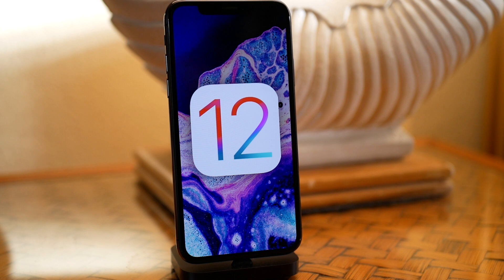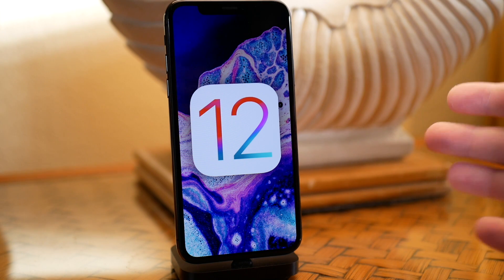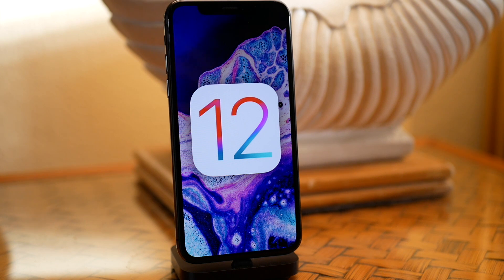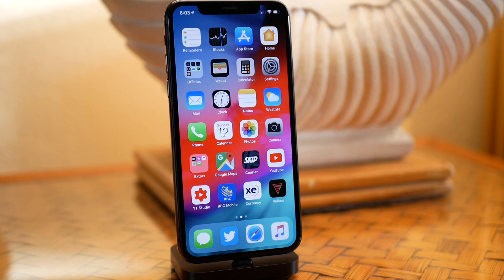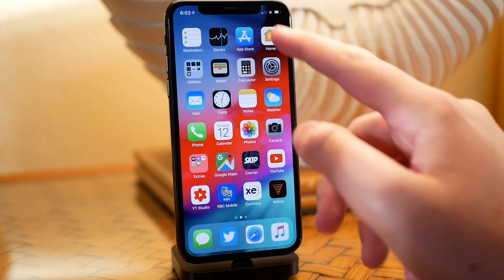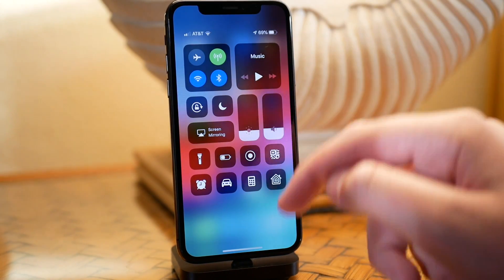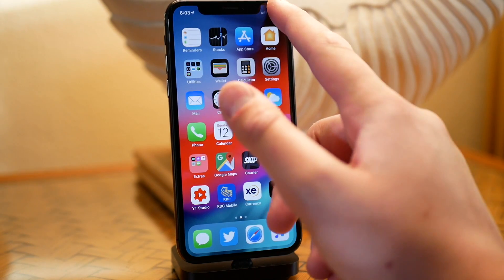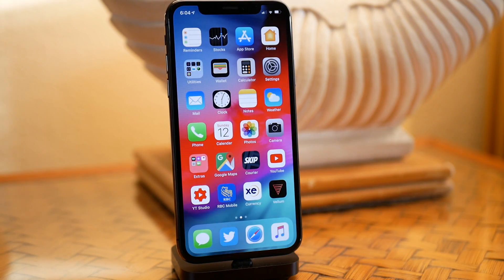iOS 12 Upcoming Betas & Release Schedule